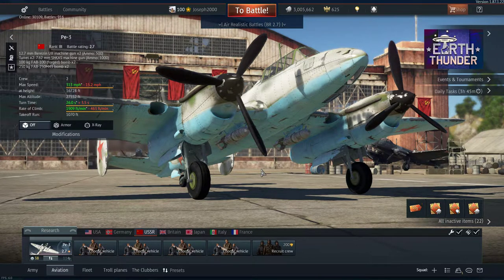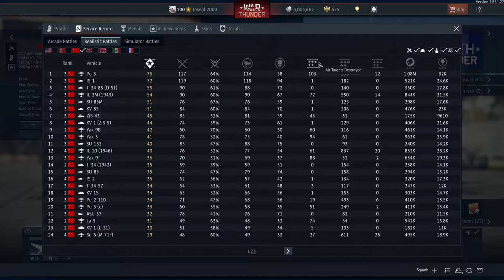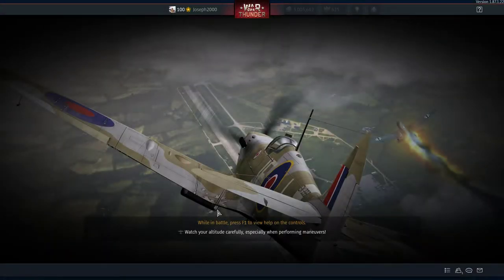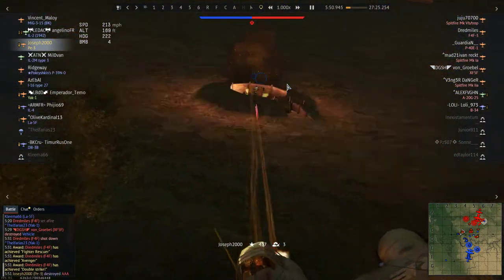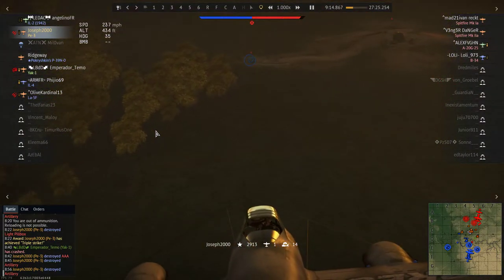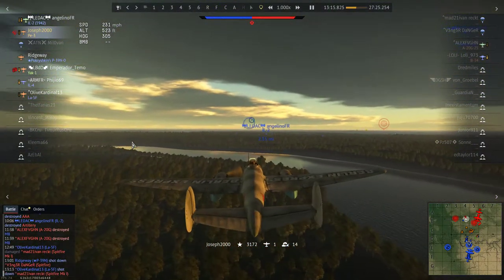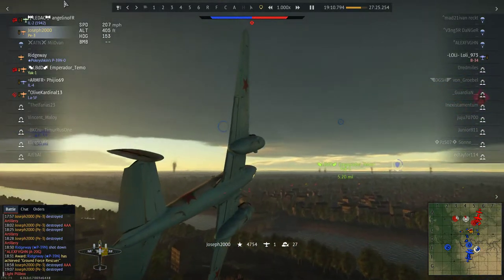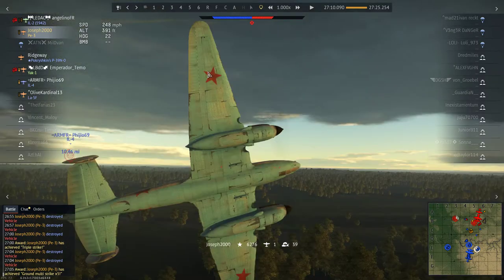War Thunder: Special Task Grinding, My old Workhorse!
Hey Folks, today its a replay featuring my old workhorse, my PE-3! If you havent flown this bird it is such a great and versatile plane, both for Air RB and Ground RB! Hope you enjoy!